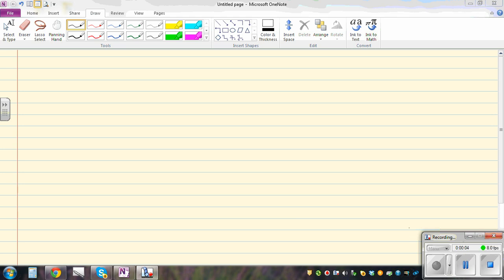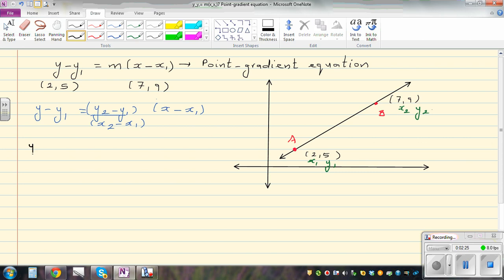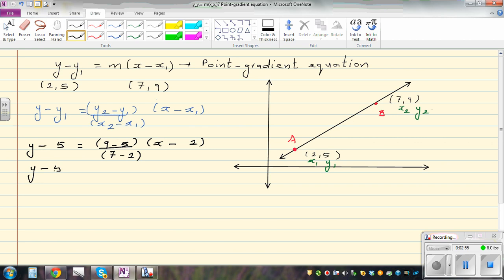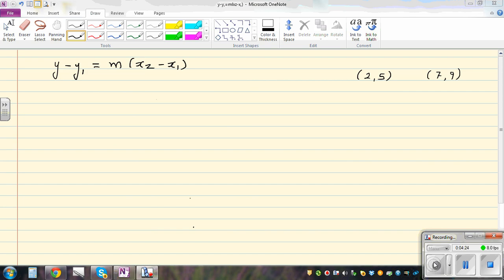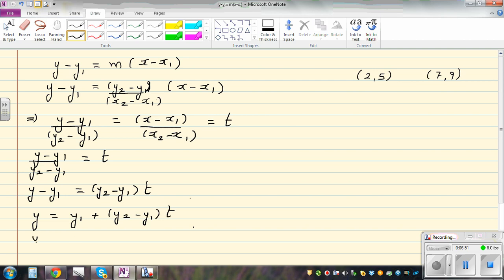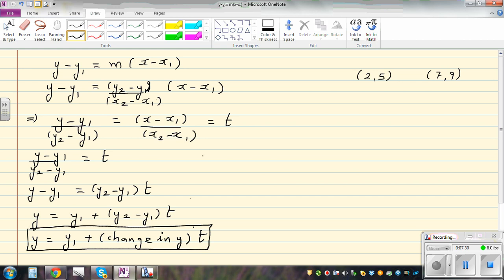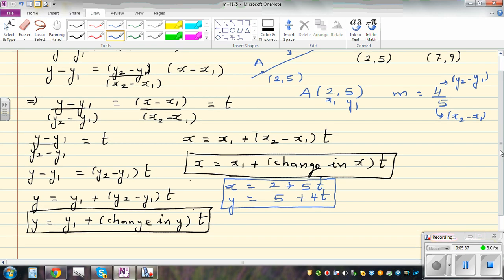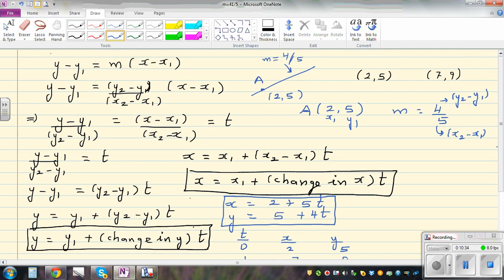Proof and application of parametric equation of a line